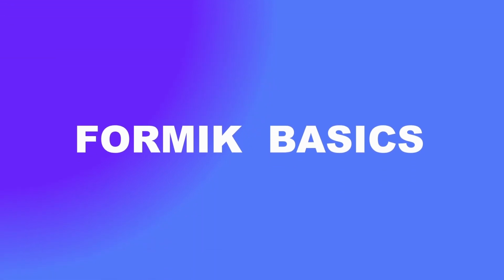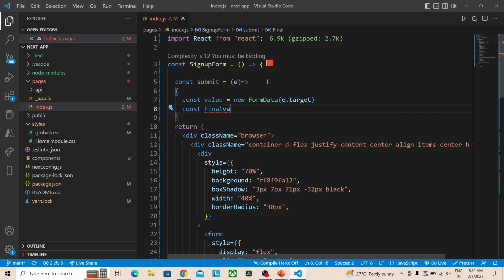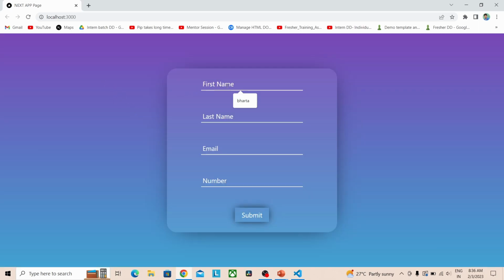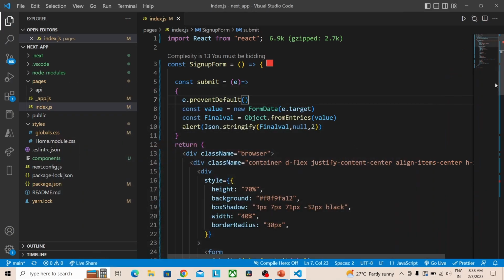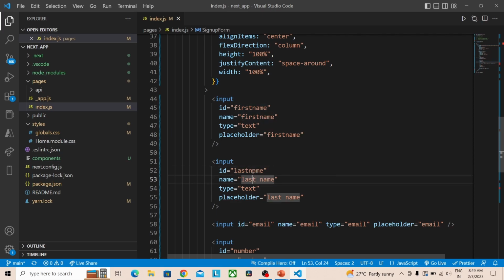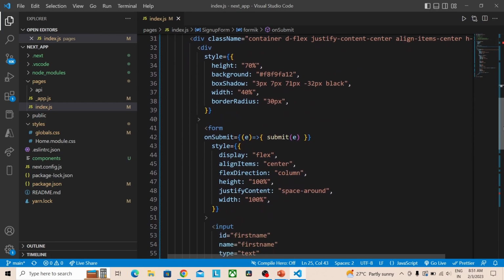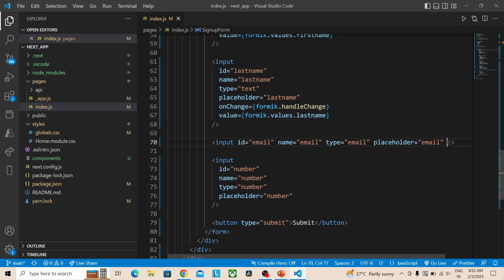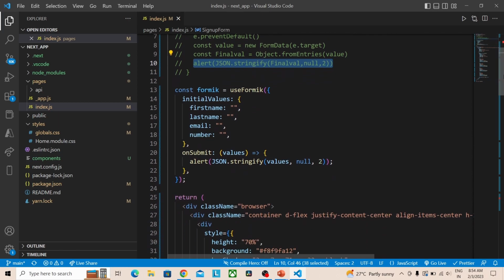FORMIK TUTORIAL #2 BASICS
A Beginner's Guide to Effortless React Form Validation

CHAPTER
0:00 = NORMAL FORM
05:50 = FORMIK FORM

Formik is a powerful library for React that makes form creation and validation effortless. Whether you're a beginner or an experienced developer, this comprehensive introduction will teach you how to use Formik to streamline your form development process. From initial setup to form submissions, you'll learn everything you need to know to build robust, dynamic forms in React with confidence